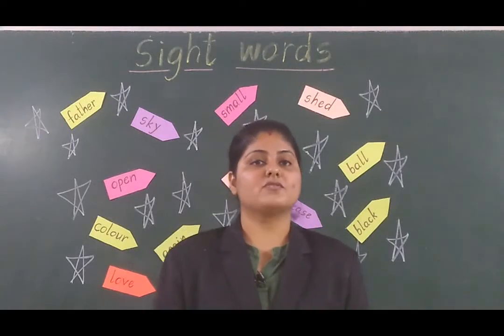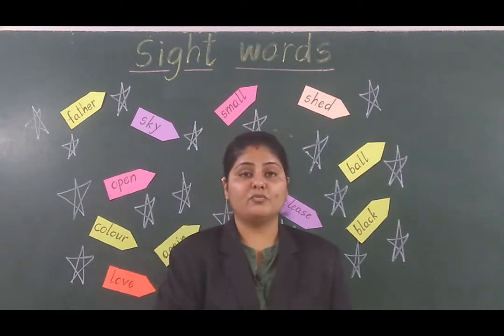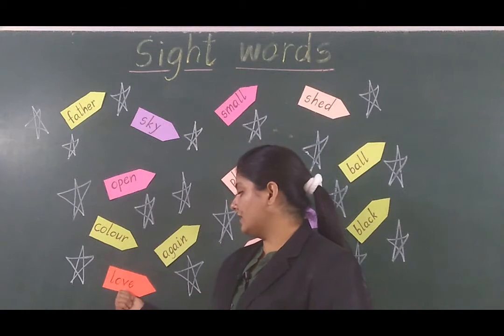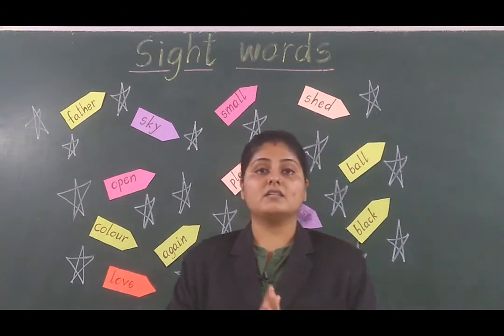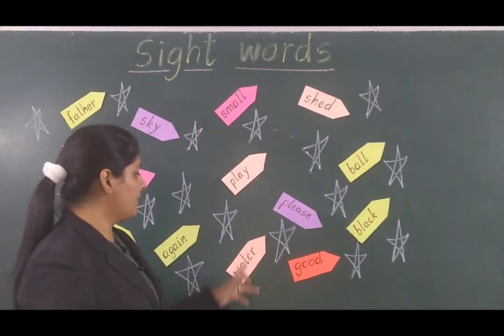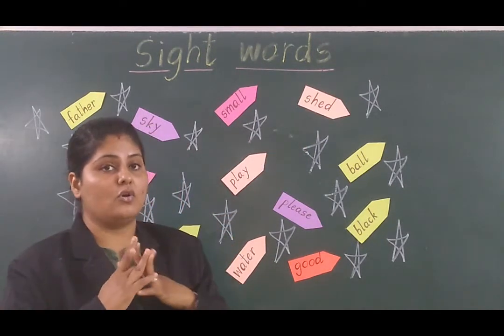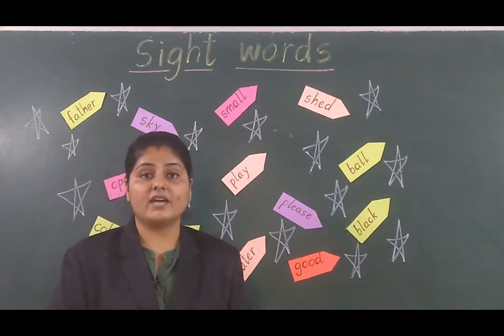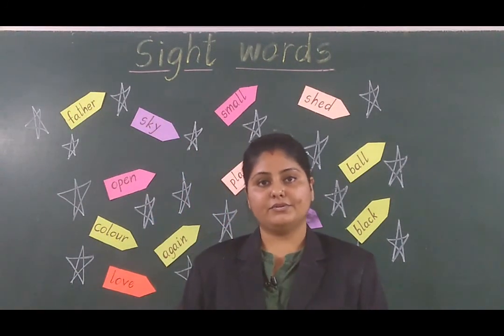Jr.KG- Reading Sight Words